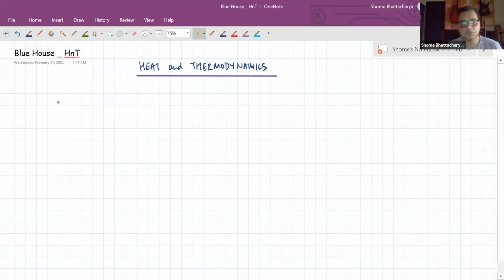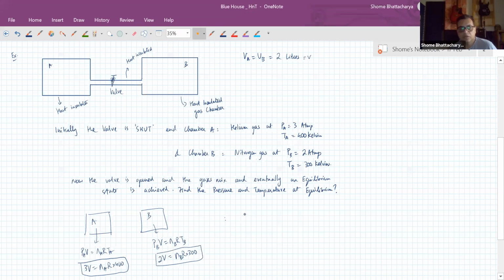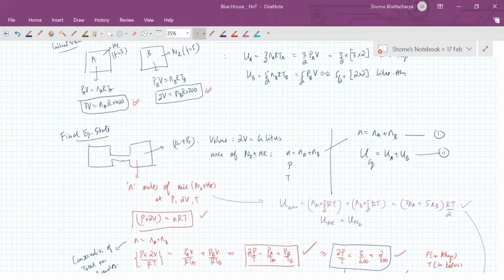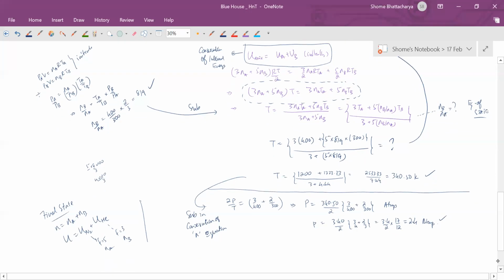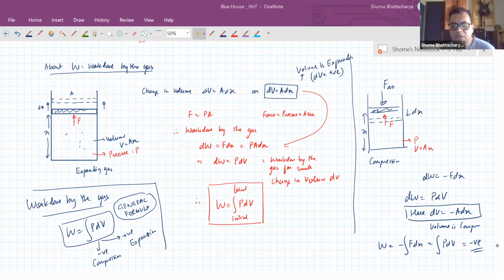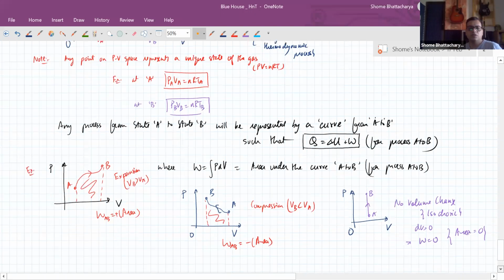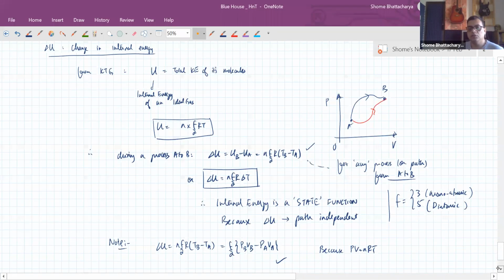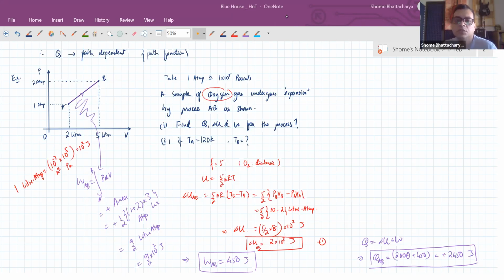Heat and Thermodynamics,11th,Blue House,Date-17-02-2021,By-Shome Bhattacharya